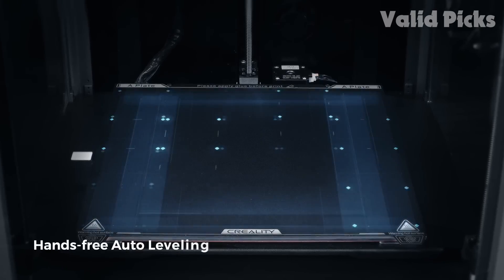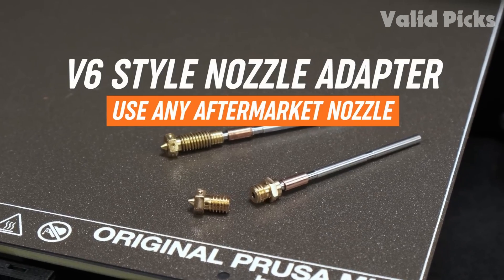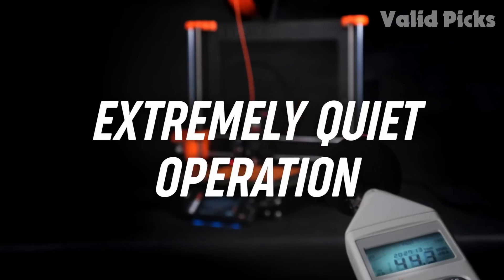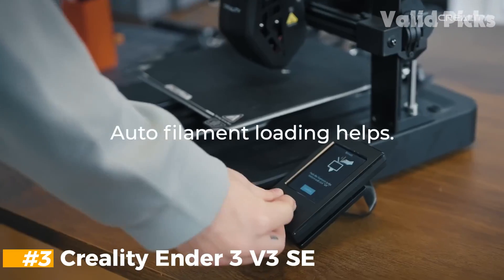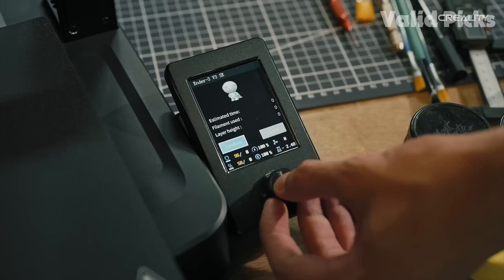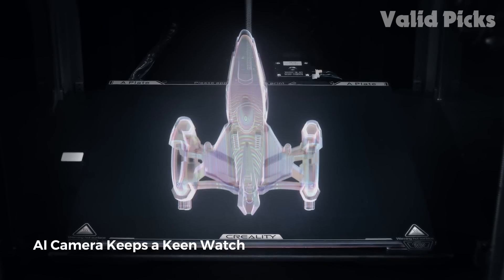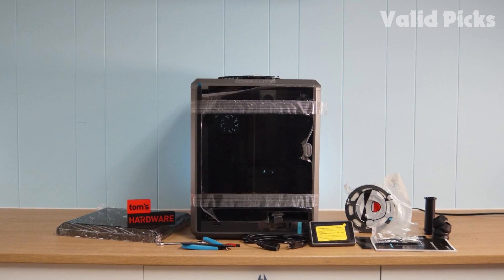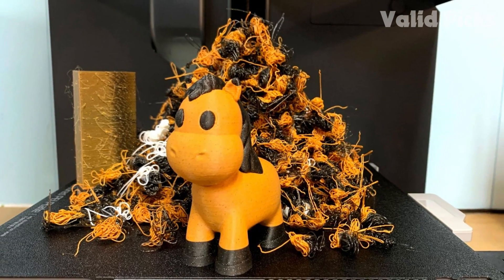Best 3D Printers 2024 - Top 5 You Should Consider Today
Links to The Best 3D Printers 2024 are listed below. At Valid Picks, With in-depth review of The Best 3D Printers 2024saving you lots of time and money.

00:38 ► 5.Prusa MK4 - Best Premium Printer _
02:21 ► 4.Elegoo Neptune 4 Pro
04:05 ► 3.Creality Ender 3 V3 SE
06:05 ► 2.Creality K1 - Fastest 3D Printer _
07:41 ► 1.Bambu Lab P1S - Best 3D Printer Overall _

Video Link: